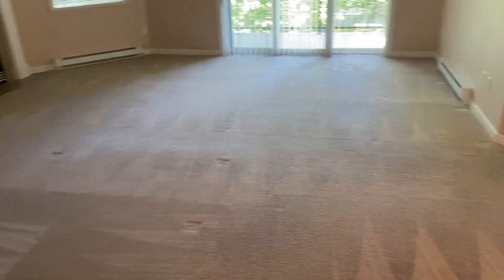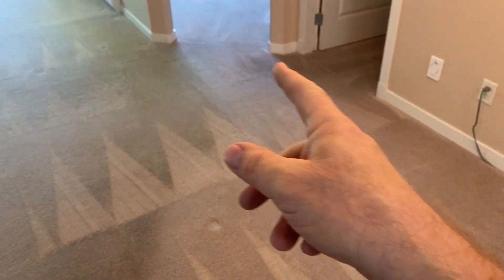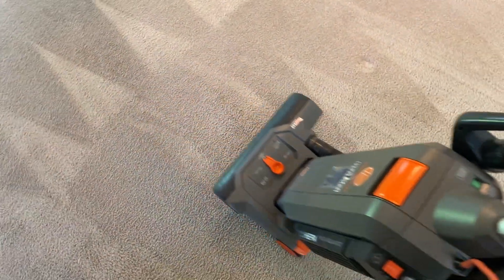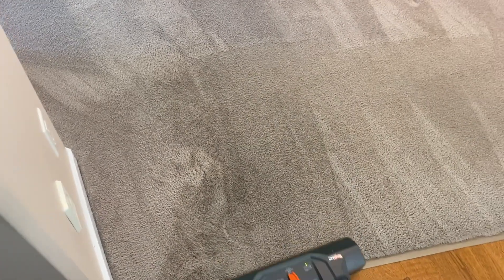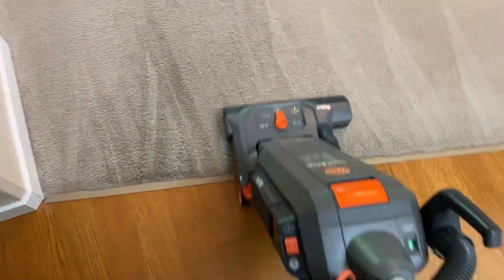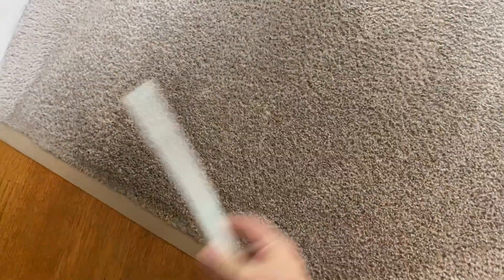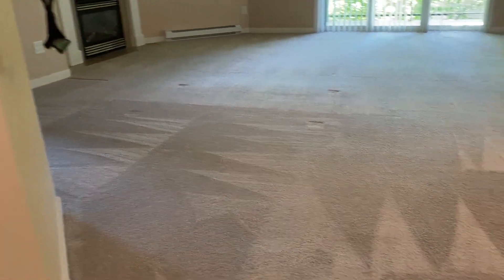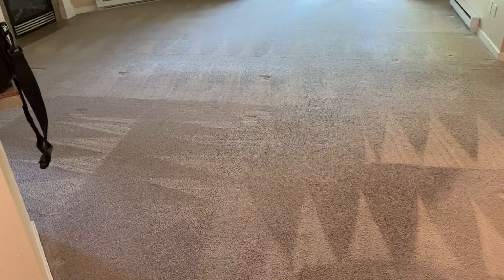Oxy-Dry final video of very worn 18 year old carpet.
This is the end results of cleaning this 18 year old carpet and is the final video of a series of 4. This carpet turned out amazing and although very worn it improved dramatically and all the stains came out.